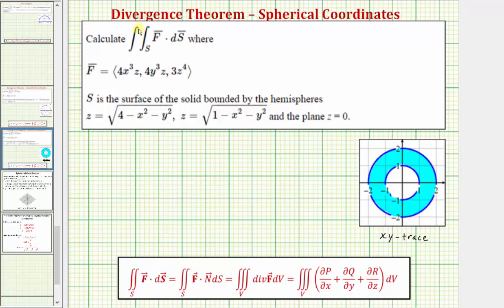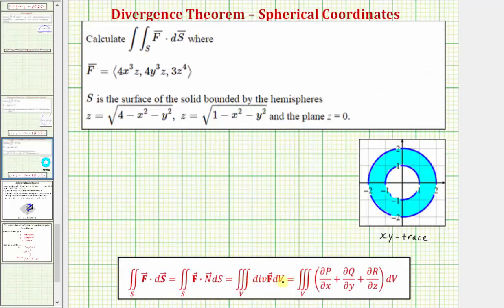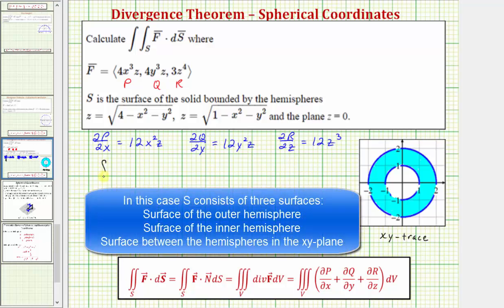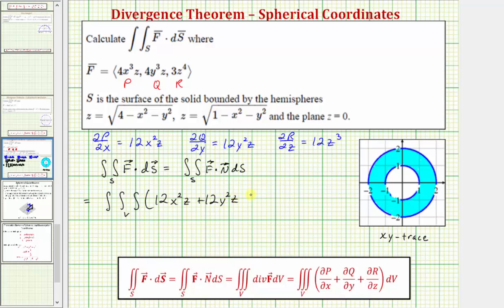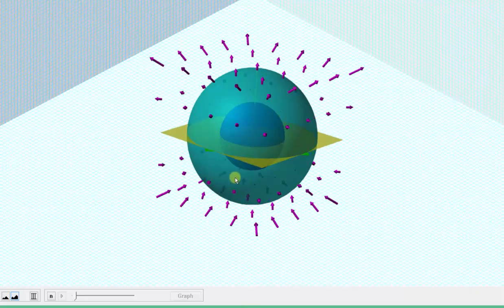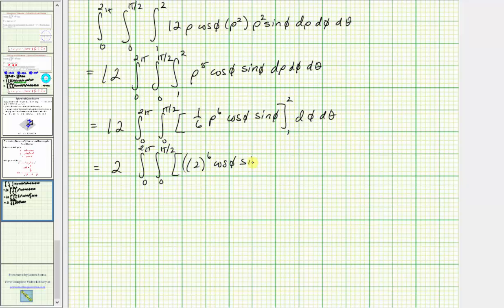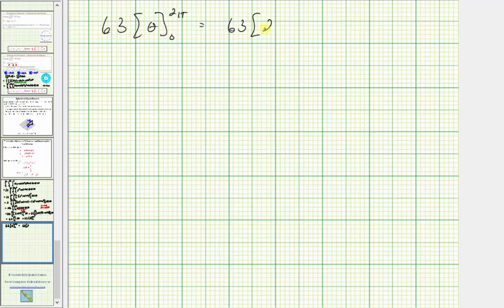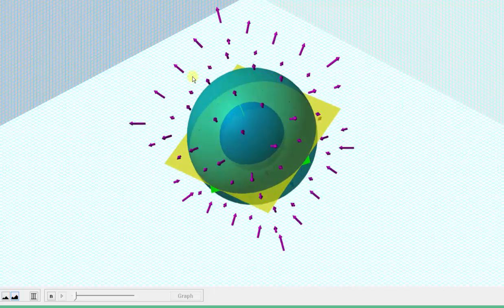Ex: Use the Divergence Theorem to Evaluate a Flux Integral (Spherical Coordinates)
This video explains how to apply the Divergence Theorem to evaluate a flux integral.